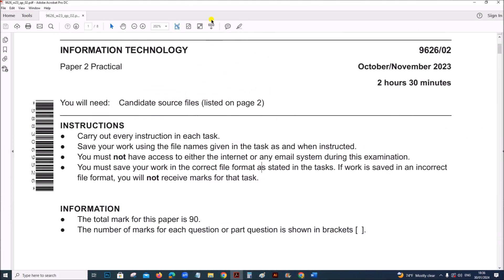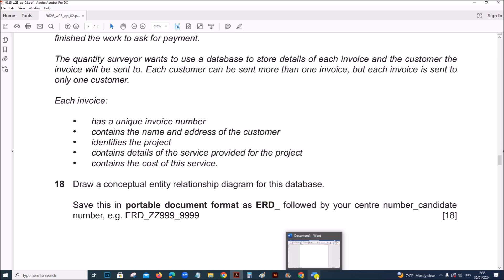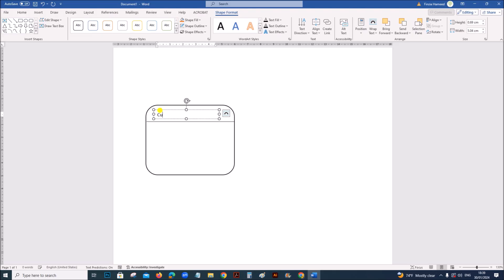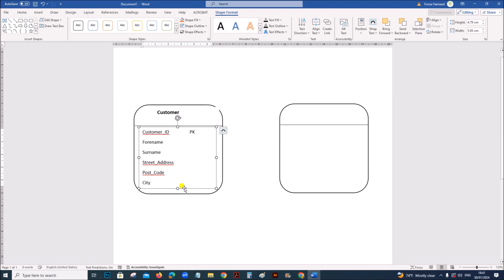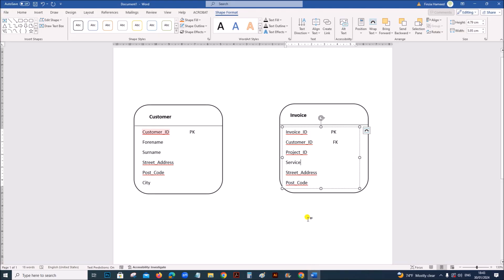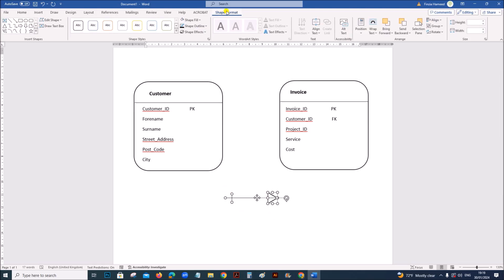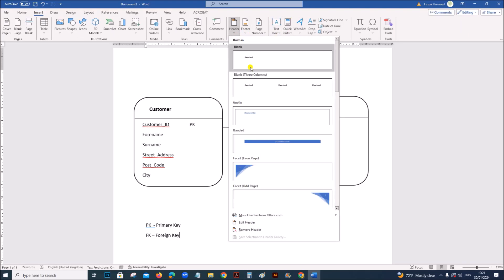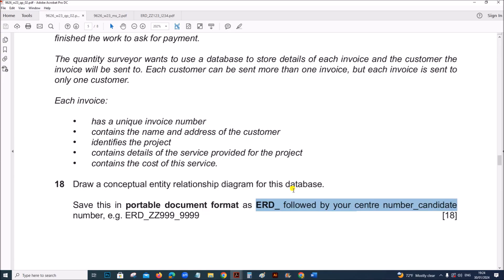AS Level IT 9626 November 2023 Paper 2 -ER Diagram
Spreadsheet